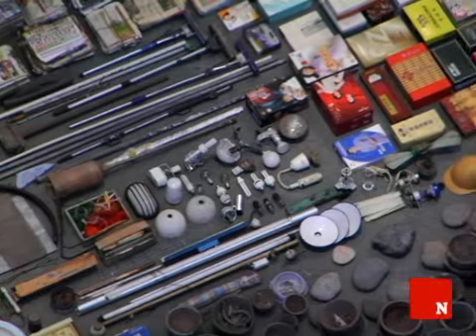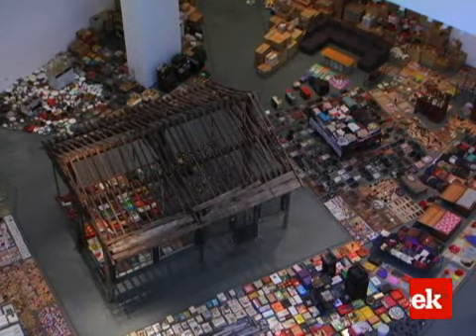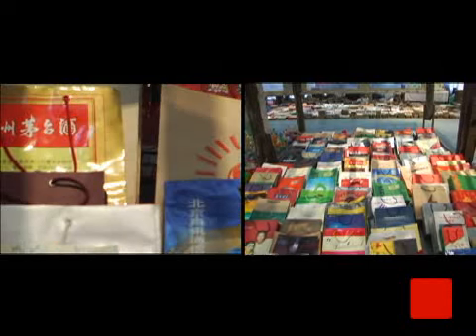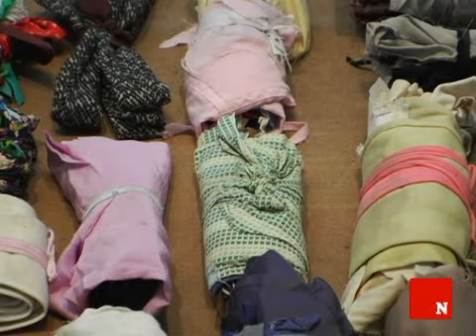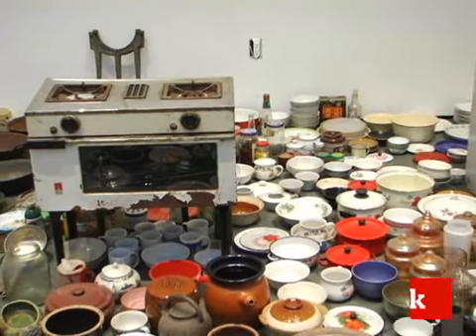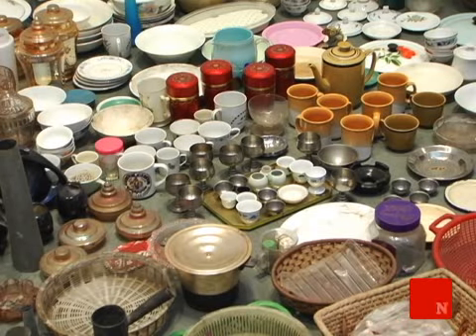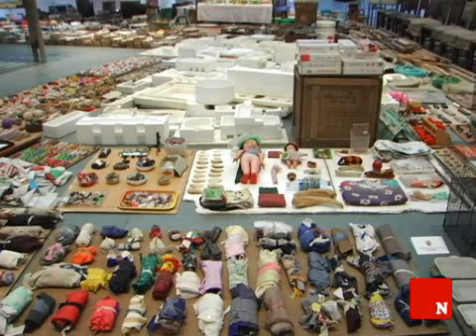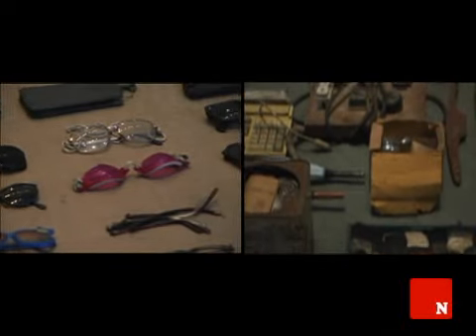Beautiful Disaster-- video.newsweek.com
Chinese artist Song Dong tries to make sense of his mothers stuff in a new exhibit at the Museum of Modern Art. (Sarah Kliff, Dylan Isbell)